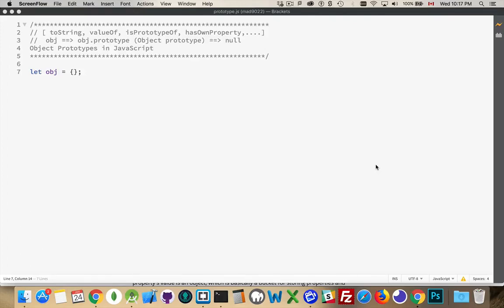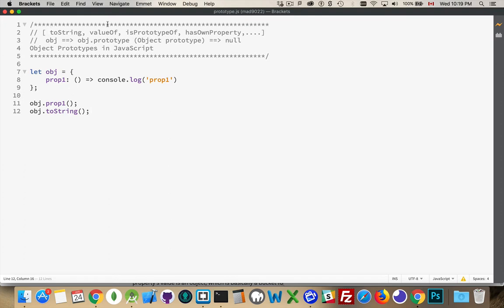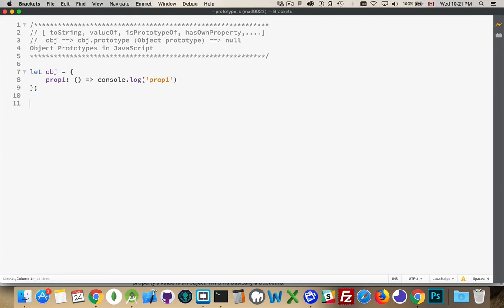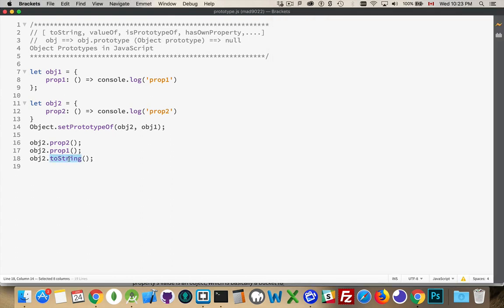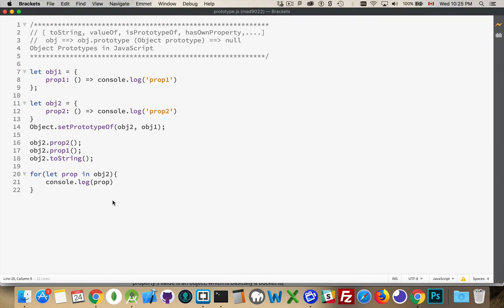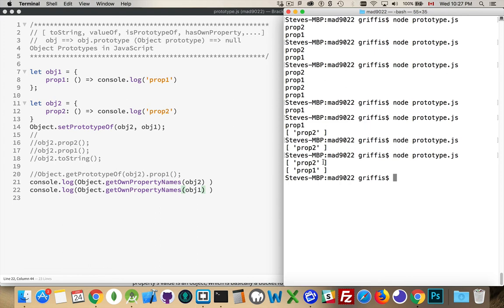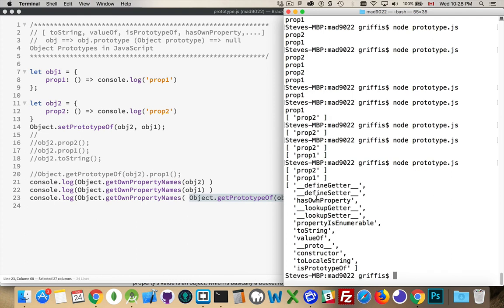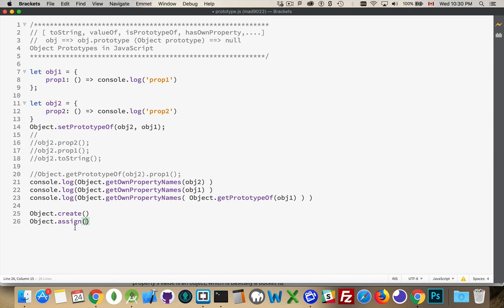Introduction to Prototypes in JS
JavaScript is a Prototype based language, not class based. With every object that you create there is also a Prototype object that you get which can hold properties that will be shared with all the objects that use the same prototype object.
We can point one object at another to use as its prototype.
There is a prototype chain that JavaScript will search for methods that match one that you are trying to use before it throws an error saying that the method doesn't exist.